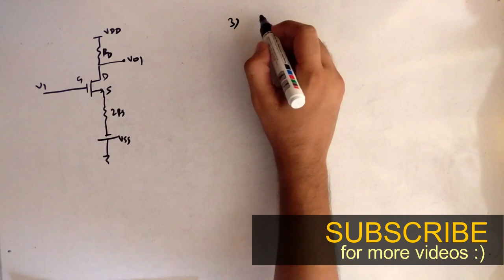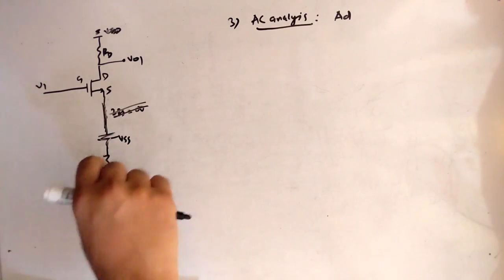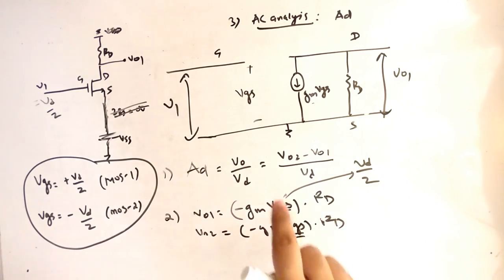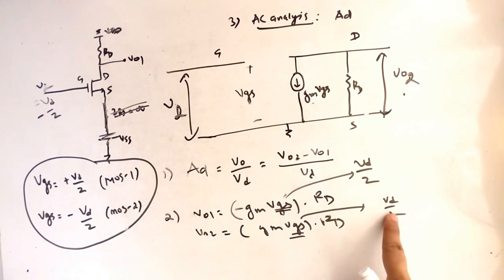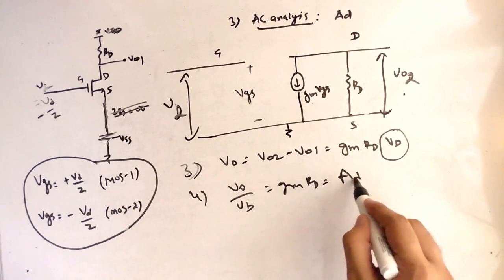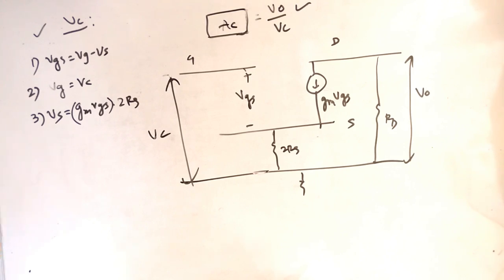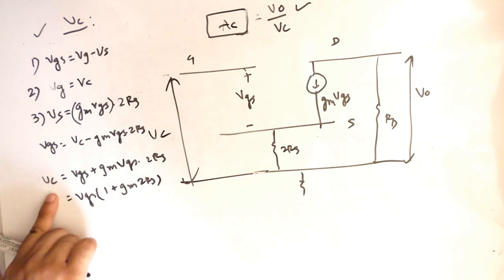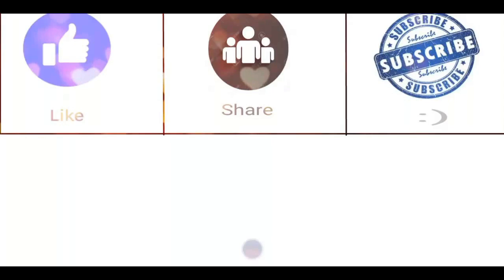MOSFET: AC analysis - Differential amplifier